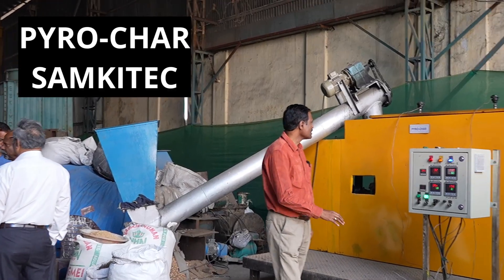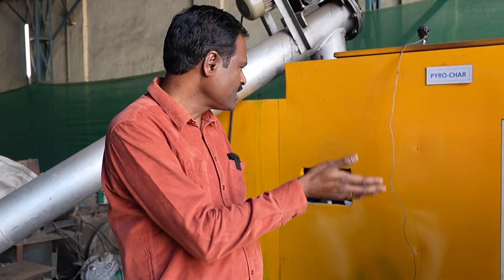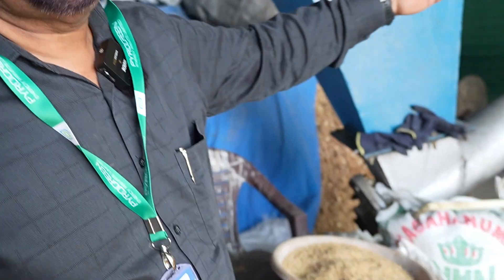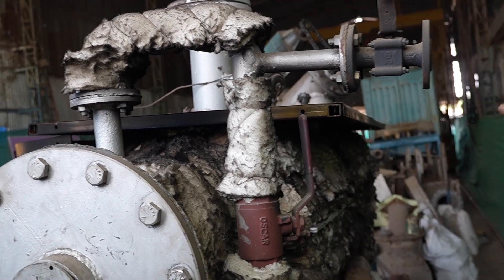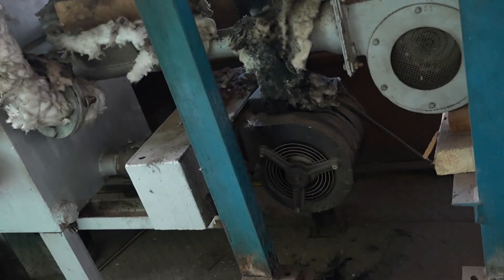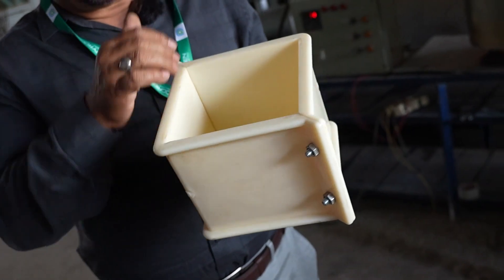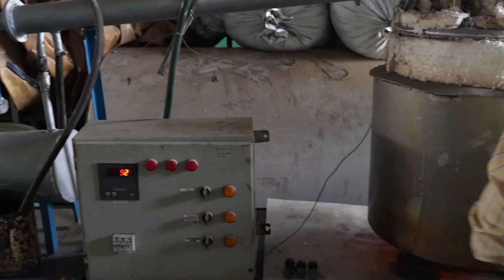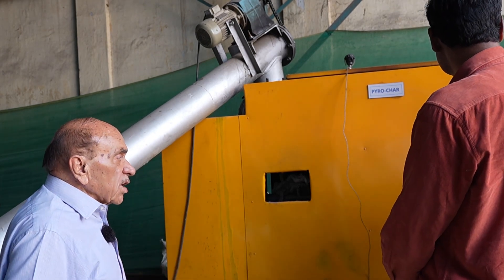BIOCHAR PYROLYSIS UNIT HYDERABAD SAMKITEC | Continuous Pyrolysis Units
The video showcases a continuous biochar pyrolysis unit designed for processing various types of biomass, including cotton stalks and sawdust.
It features a unique feeding system that includes a screw conveyor to transport biomass into the reactor, ensuring efficient processing.
The unit has a capacity of 1 ton per day and is equipped with facilities to collect by-products such as wood vinegar and bio-oil.

For learning more, to attend trainings and access services relevant to biochar visit the
General Description
Biochar, as elucidated by Dr. N Sai Bhaskar Reddy, represents a transformative solution at the intersection of agriculture, environmental sustainability, and climate change mitigation. It is a carbon-rich material derived from the pyrolysis of biomass, such as agricultural residues or organic waste, under controlled conditions of low oxygen.

Far from being just another agricultural input, biochar embodies a holistic approach to soil health and ecosystem restoration. Its porous structure serves as a habitat for beneficial microorganisms, enhances soil fertility, and improves water retention, thereby fostering resilient and productive agricultural systems.

Dr. Reddy's pioneering work extends beyond the realm of agriculture, highlighting the diverse applications of biochar in addressing pressing global challenges. From mitigating greenhouse gas emissions and remediating contaminated soils to improving sanitation, enhancing public health, and preserving cultural practices, biochar emerges as a versatile tool for sustainable development.

Through his research, consultancy services, training workshops, and educational initiatives, Dr. Reddy seeks to mainstream biochar as a viable and scalable solution for building climate-resilient communities and promoting sustainable development pathways.